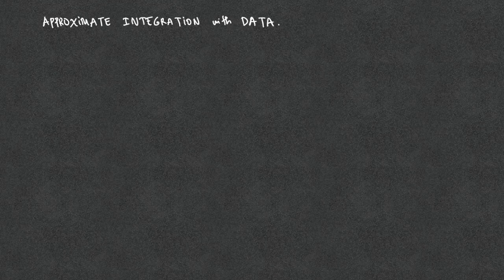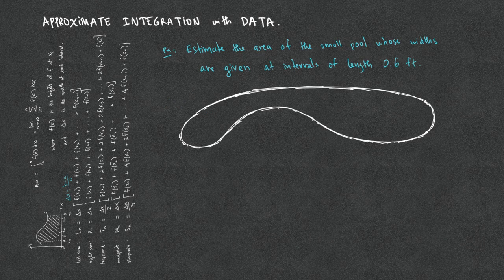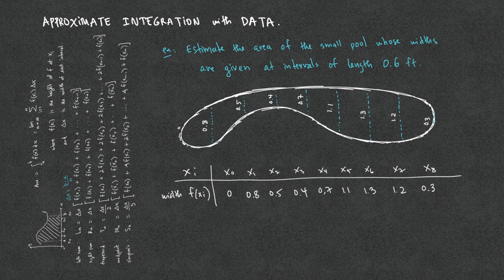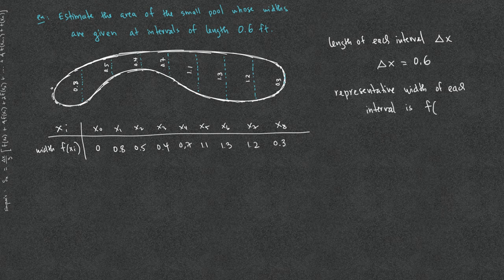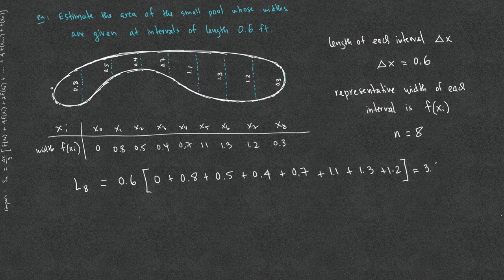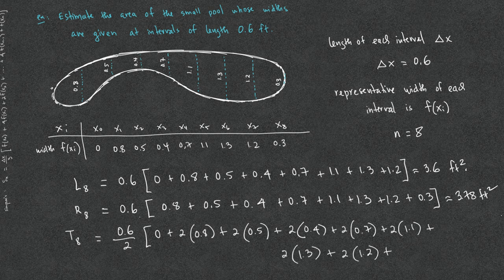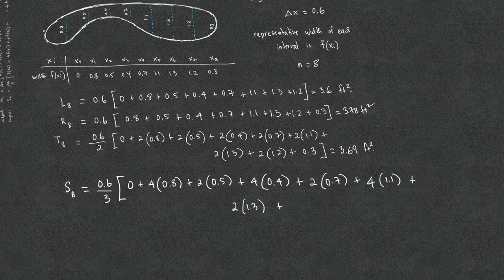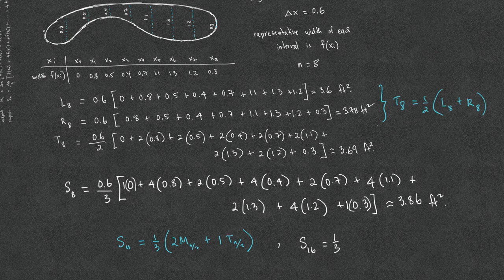Calc2s0707e Approximate Integration with Data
Approximate Integration with Data